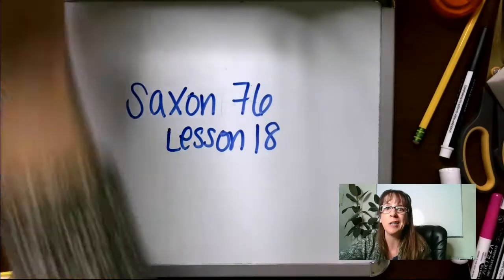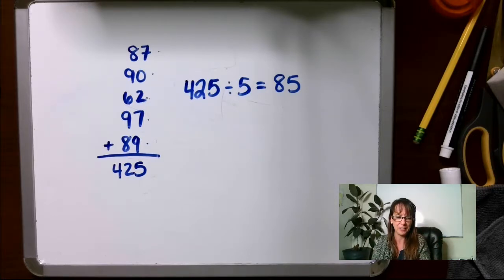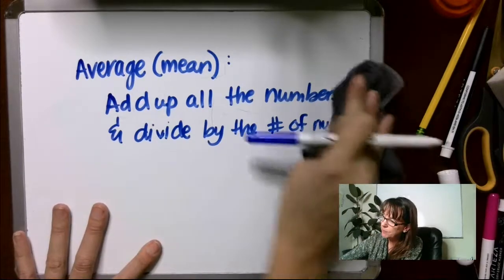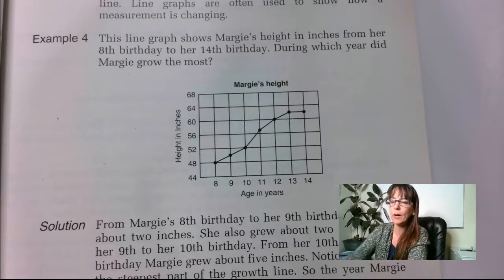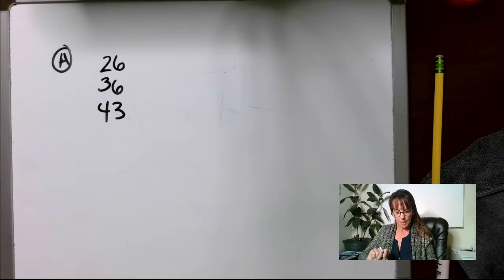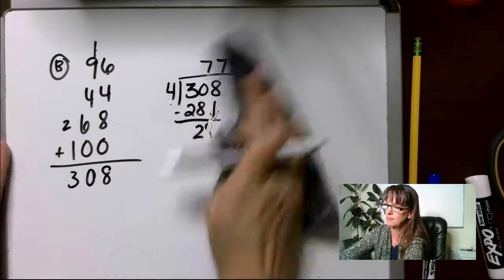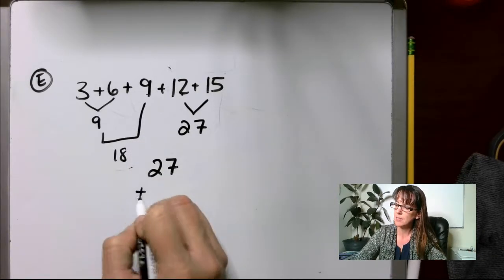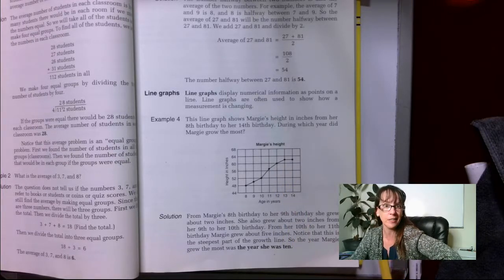Saxon 76, lesson 018, Average and Line Graph